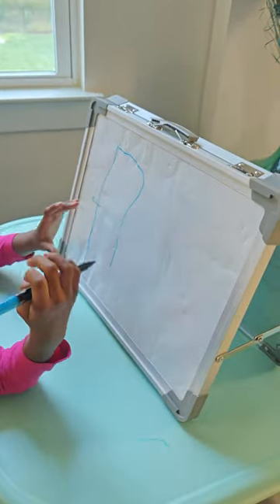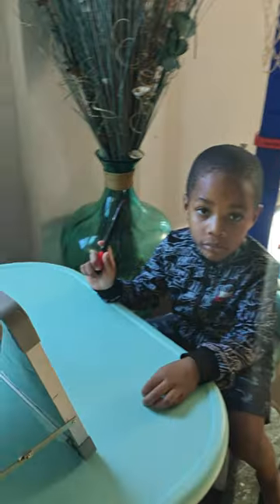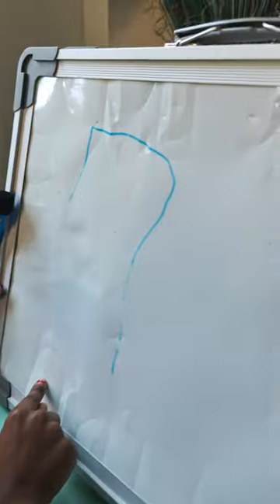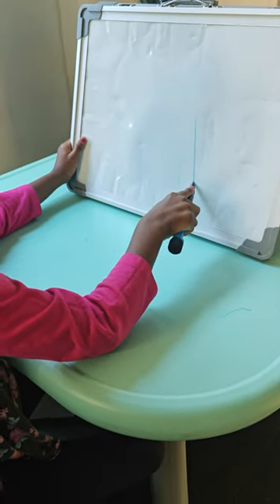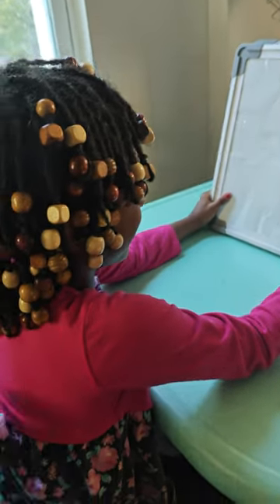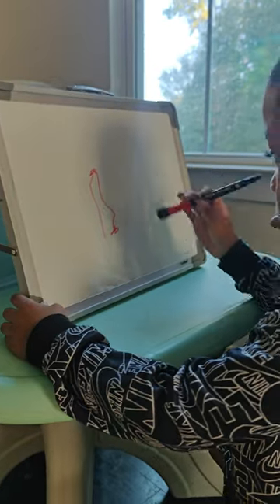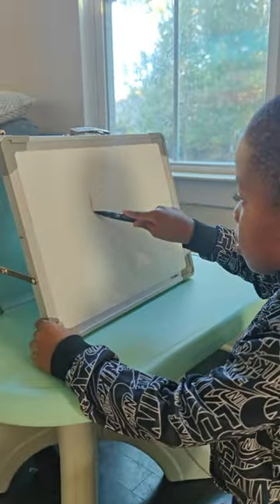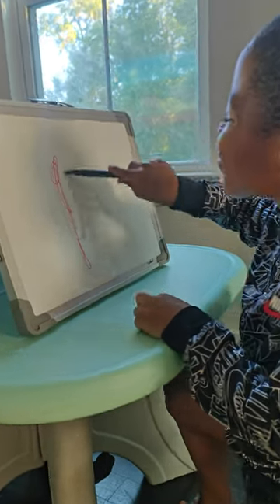Study or study 😂